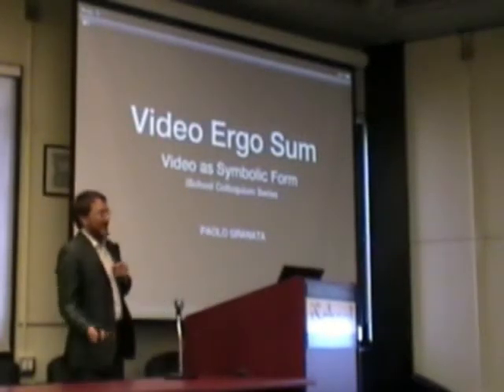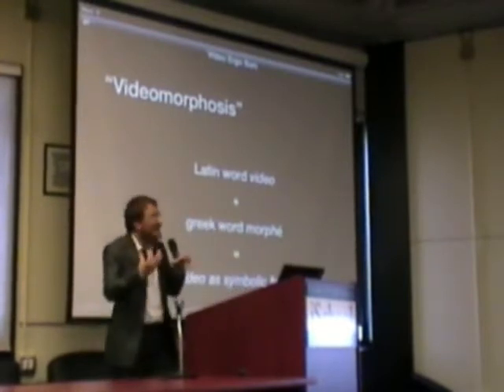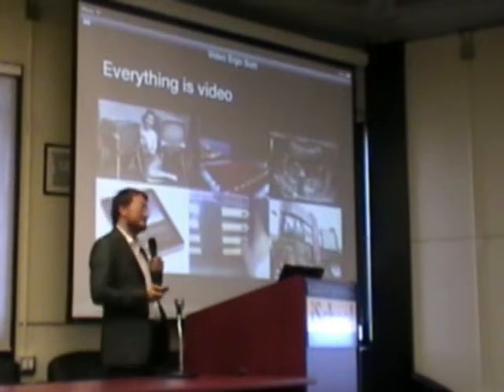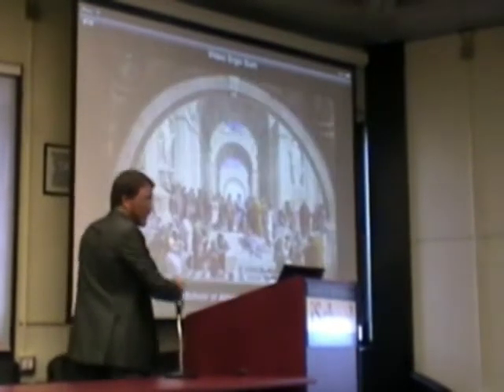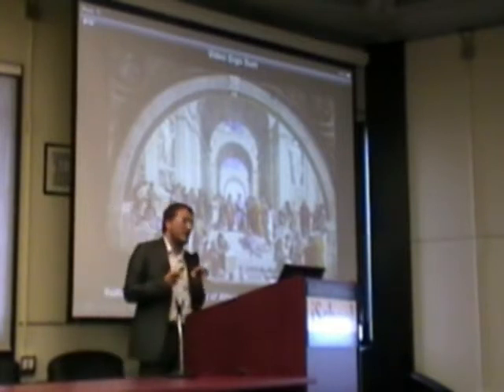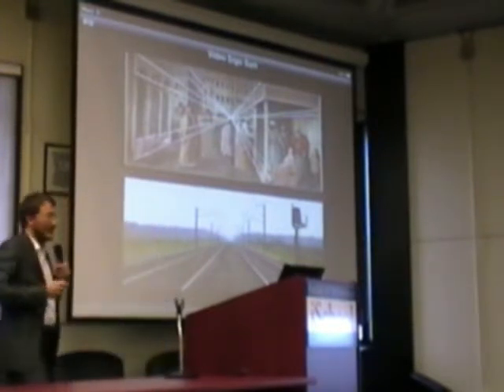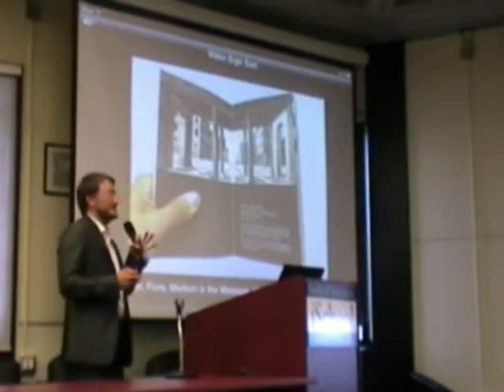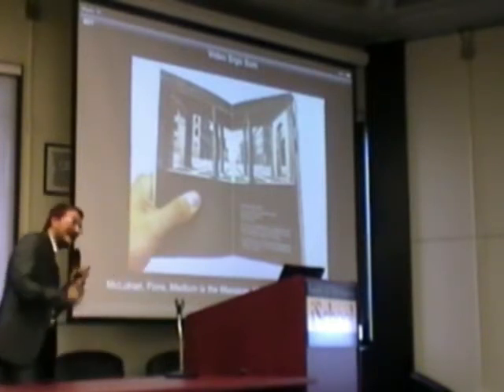"Video Ergo Sum". Video as Symbolic Form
Paolo Granata: Lecture for iSchool Colloquium Series
Faculty of Information - University of Toronto

By explicitly hinting in the title at Erwin Panofsky's essay Perspective as Symbolic Form (1927), in this Colloquium Paolo Granata tries to understand if it is possible to develop a discourse on the situation of contemporary visual culture that echoes the one proposed by the German art historian. The following arguments try to prove that it is indeed possible to do so, by referring to the relations currently binding art, aesthetics and the new media, from the interdisciplinary perspective.
If we accept that video is the prevailing symbolic form of the contemporary technological-cultural cycle, it is right what the American artist Peter Campus seems to have captured in 1999 with his brilliant expression Video Ergo Sum, that sounds laconically as "We are what we see".